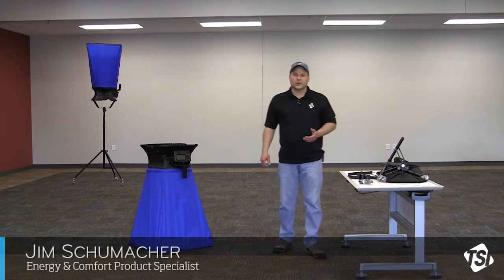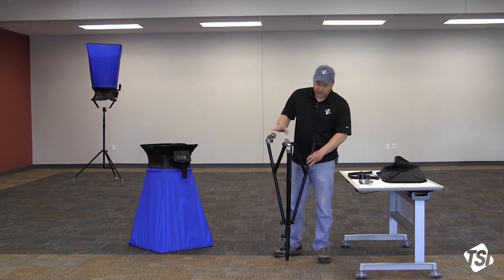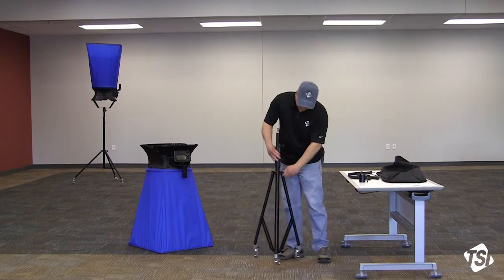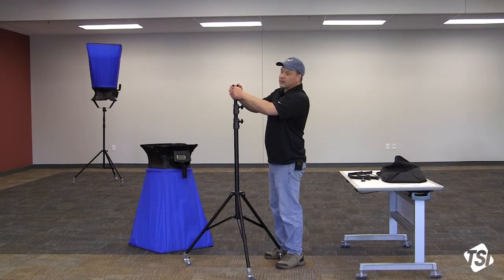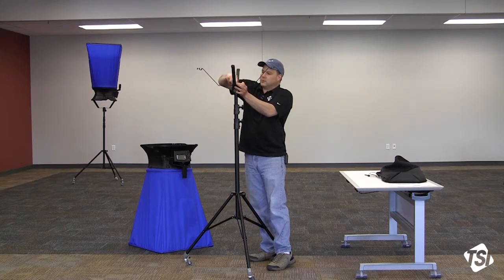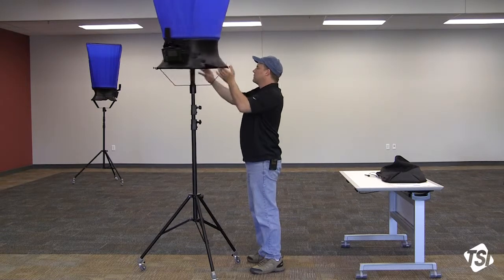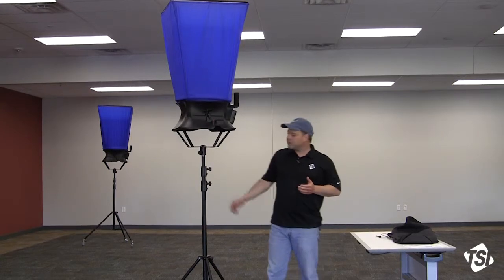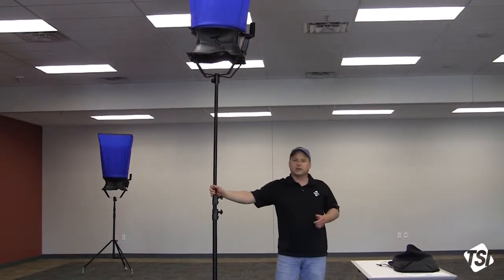TSI Capture Hood Stand Setup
TSI demonstrate how to set up the TSI capture hood kit used to measure airflow.